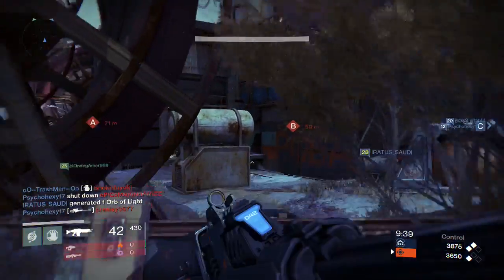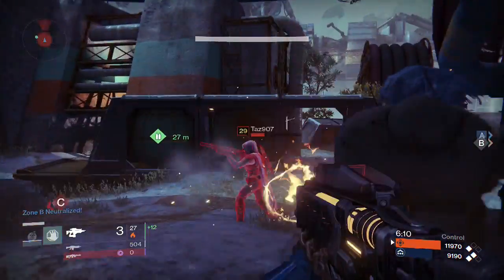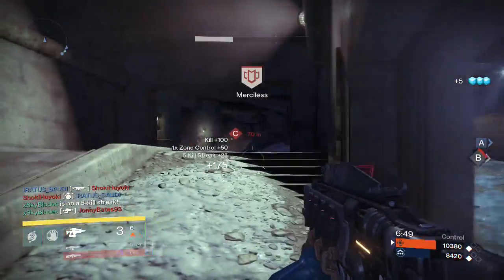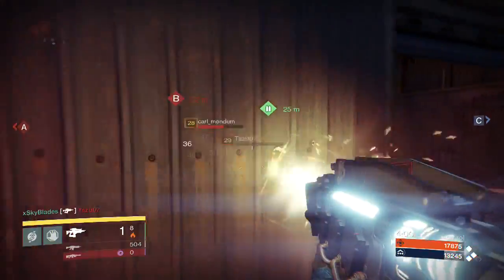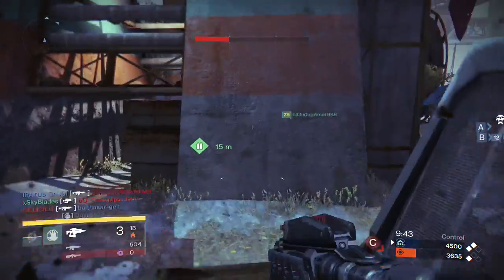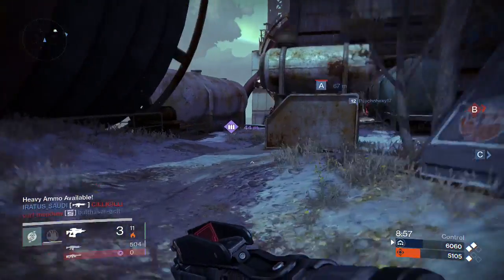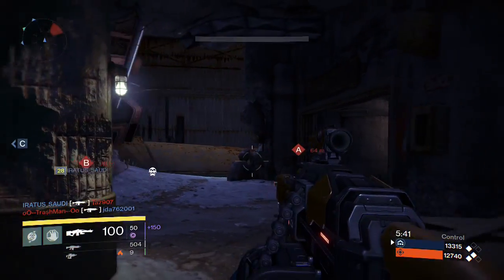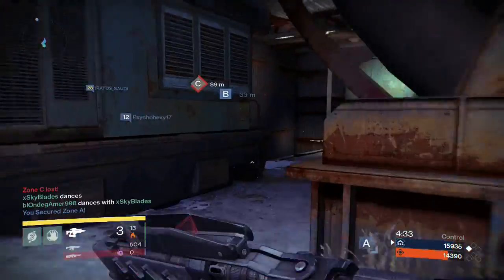Destiny | Pocket Infinity OP? Exotic Fusion Rifle Review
In this video, i will be talking about the exotic weapon pocket infinity and decide how good it is!